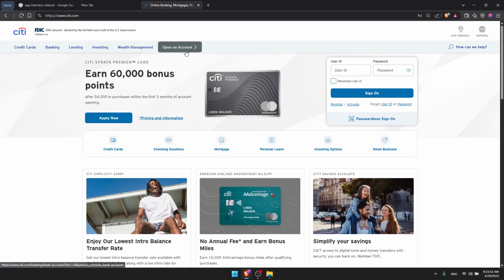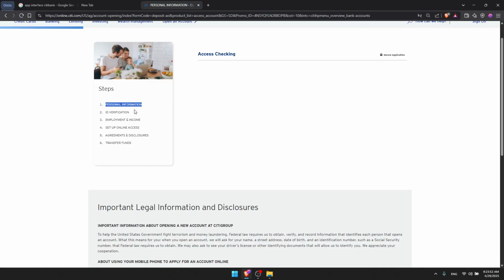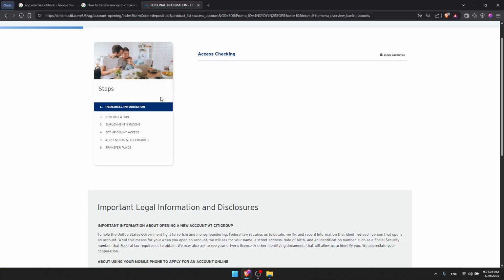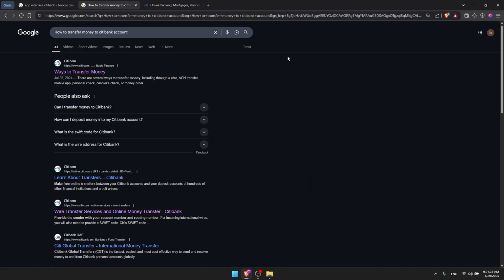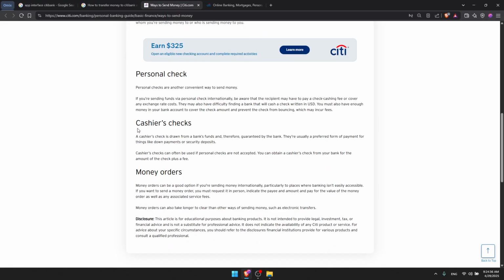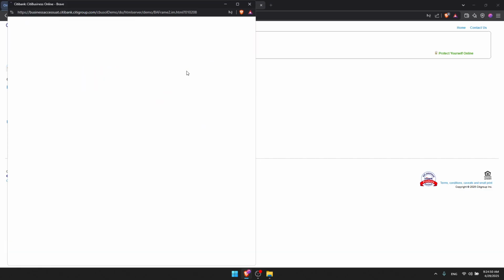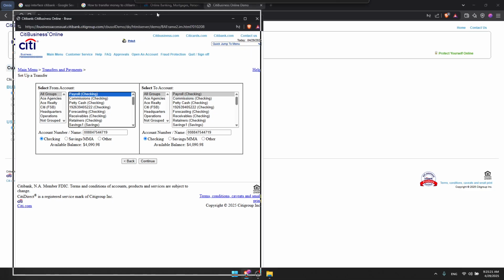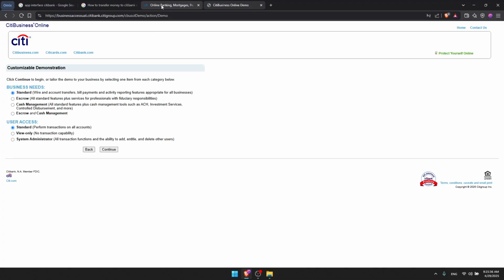How To Transfer Money To Citibank Account Tutorial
Today we talk about transfer money to citibank account,how to wire transfer money on citi bank,online banking,citibank transfer money,citibank balance transfer